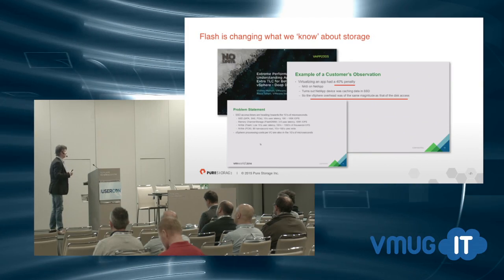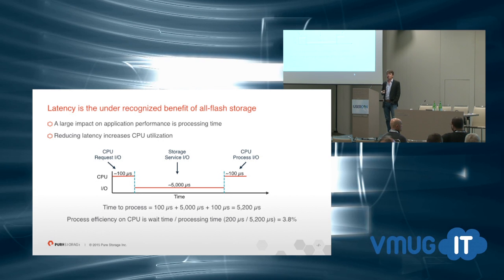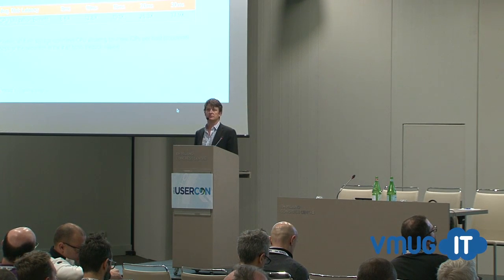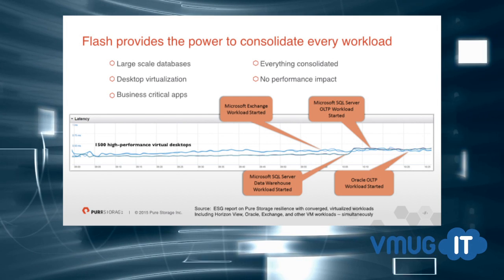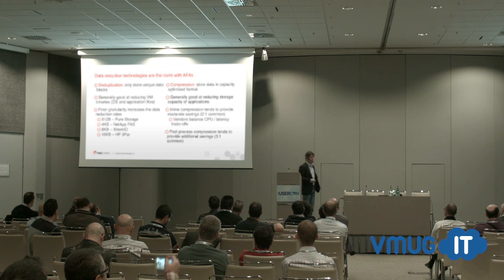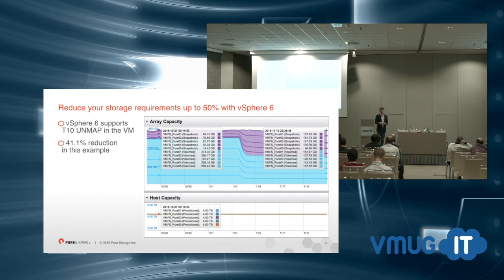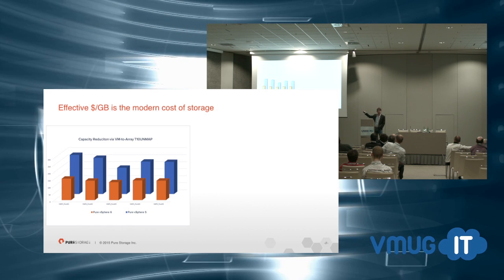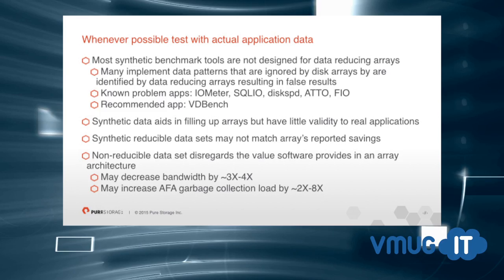VMUGIT UserCon 2015 - Vaughn Stewart, Pure Storage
VMUG Italy UserCon 2015 (12 Nov 2015) Breakout Session: Redesigning your Storage Architecture: NAND Flash Deep Dive – Vaughn Stewart, VP, Enterprise Architect, Pure Storage